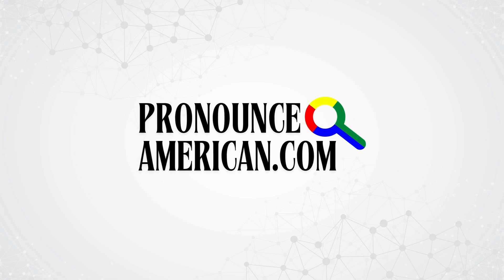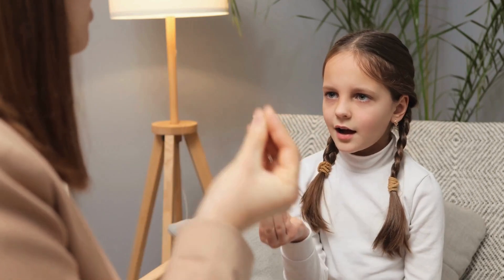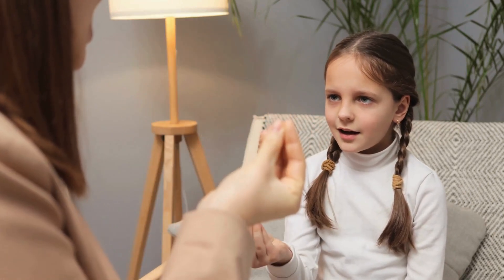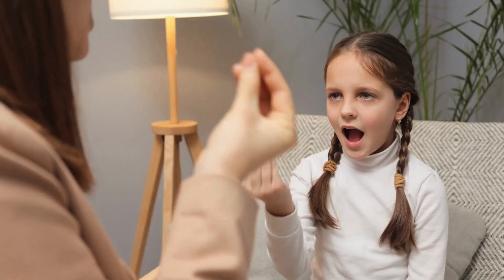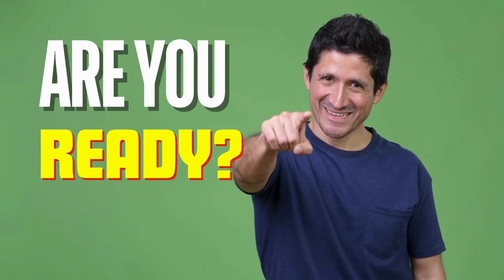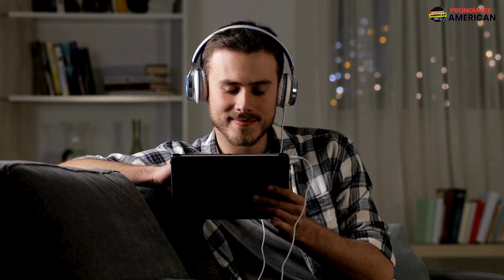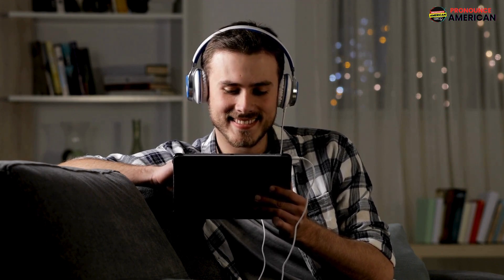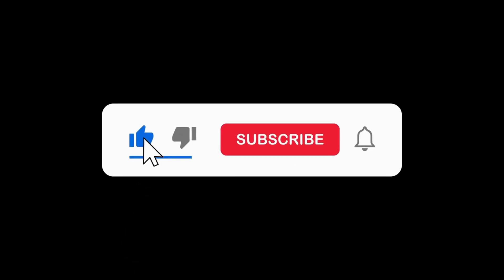How to Pronounce To (Correctly)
How to Pronounce "TO" and "TO" pronunciation are common questions. In this video, we cover How to say "TO", detailing What is the pronunciation of the word "TO". You'll learn How do you pronounce "TO" with clear examples. Additionally, we explore the Meaning of "TO" and the History of "TO". This tutorial provides essential "TO" Pronunciation tips and an in-depth "TO" pronunciation tutorial.

Learn the correct pronunciation of "TO" with our step-by-step guide. Perfect for language learners and anyone curious about the history of "TO".

- Pronounce "TO"
- Correct pronunciation of "TO"
- How to correctly say "TO"
- Pronunciation guide
- Learning pronunciation